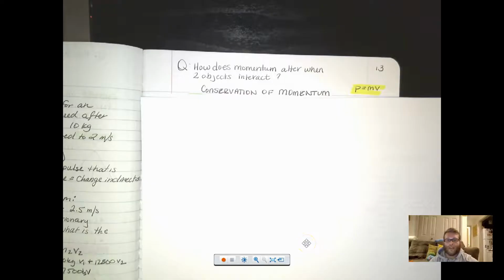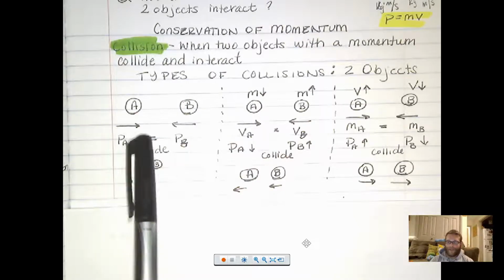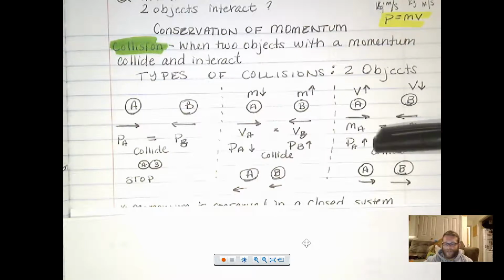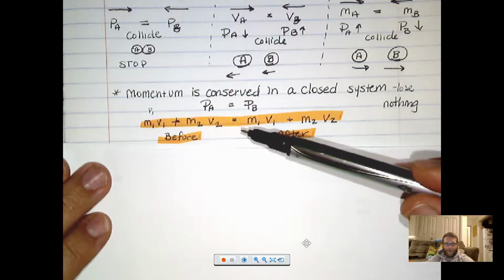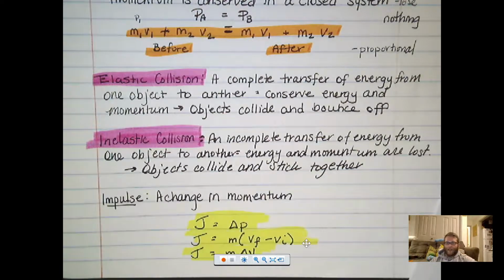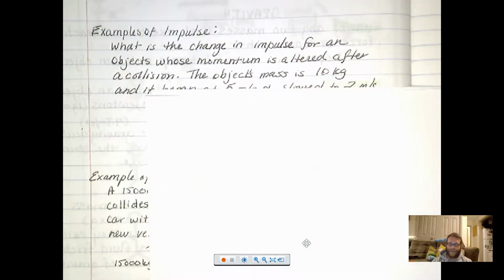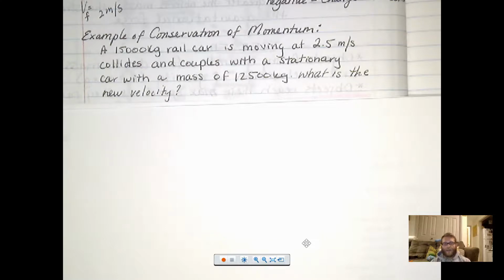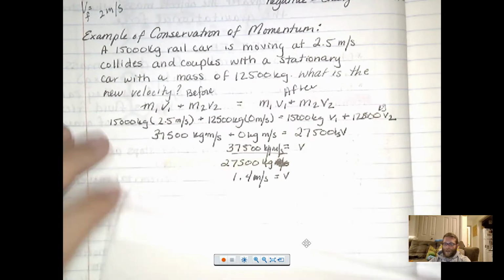Conservation of Momentum